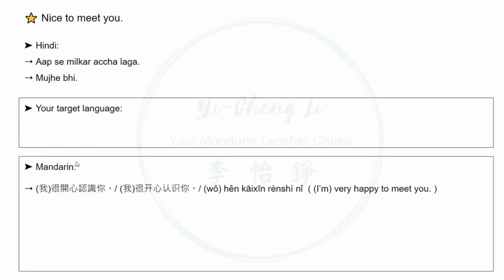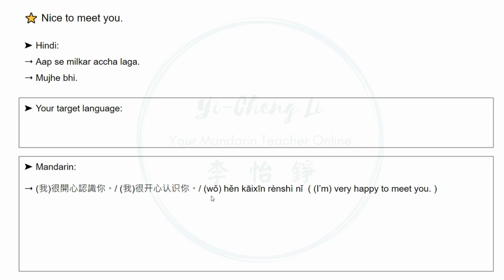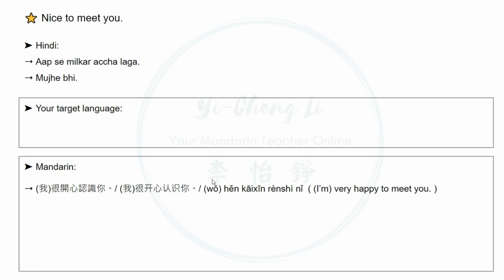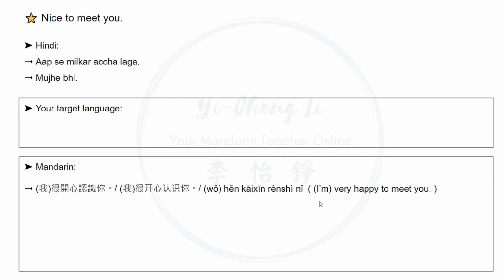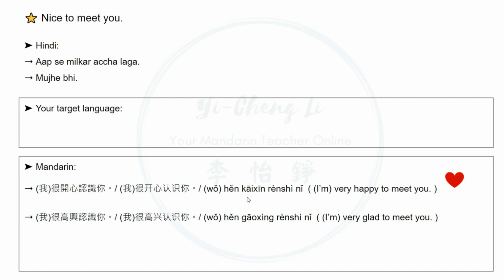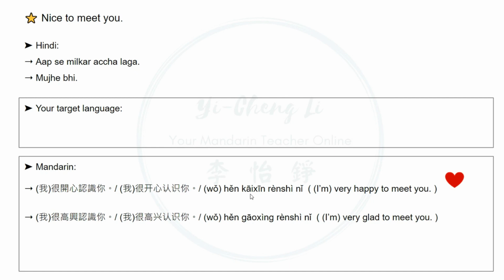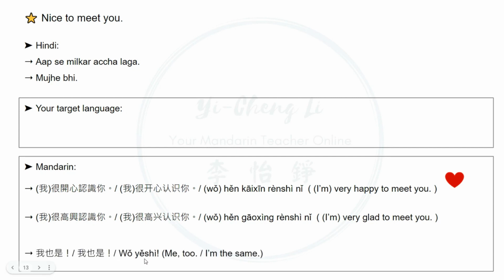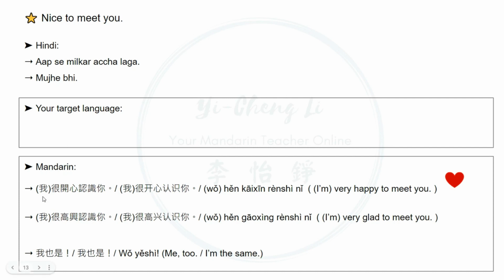LLT5｜Learn a Language for Travel｜Nice to Meet You.｜Hindi & Mandarin｜Target Language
Hello, LLT study group buddy! How are you today?👋🏻

Have you checked out how to introduce your name in Hindi, Mandarin and even written down how to say it in your target language LLT4 ?

My Hindilearning progress isn't the fastest among my past language learning experiences.

I have so many things I wanna do at this phase, which are mainly contents for this channel! ✨🥳

But I still wanna spare a small amount of time each day or once two days.
And I still enjoy it, especially when I get I "kind of" understand a bit more grammar!
I LOVE GRAMMAR. 💛🙌🏻 Yes, I said it.

How about you? How is your languagelearning going so far?

If you haven't checked LLT4 out nor written down + practiced the way to say it in your target language, go ahead and study with me there!

Today, let's learn a slightly longer sentence!
Don't be intimidated! I promise the Mandarin one isn't complicated!! (compared to the Hindi one! hahahaha)

✨Bonus part: I included how to say "Me, too." Because both in Hindi and Mandarin, when someone says "nice to meet you", we would say "Me, too" back, instead of "you, too" as in English!

How about in your targetlanguage ?
Is it more like in Hindi & Mandarin or in English way?

Share with me in the comment section down below! Thank you ☺️✨💛

✨For understand the 3rd tone rule tonal modification, you can check out the videos below:

Now, please come along and write down, practice your target language together with me!
I'd love to know my study buddy a bit more!

Maybe I can get to learn a new language because of you!!💛🙌🏻👍🏻

✨/about LLTstudygroup / ✨

Learning Hindi is, for me, for travel in the future.
So, in this series, I'm going to focus on the essentials first.
Learn the essentials, keep it minimum" is my slogan on this series.

I look forward to get to know my study buddy a bit more in the following episodes! See you then :)

Start showing people your contents with storefront vibe!

⭐ In my Koji page, I have multiple snack-size learning materials for you to download and learn!
You can also book 1:1 lesson there with me, send your Mandarin practicing audio message to me and I will help you with audio feedback!

⭐ If you're considering learning a language online with 1:1 lessons, check out italki.

And it doesn't add more cost to you by using the link.

Also, I teach Mandarin there! :)

TutorOcean has music, programming, school subjects and all that, not only languages.